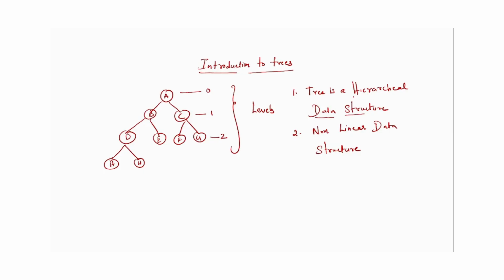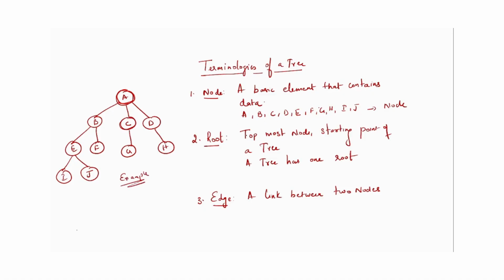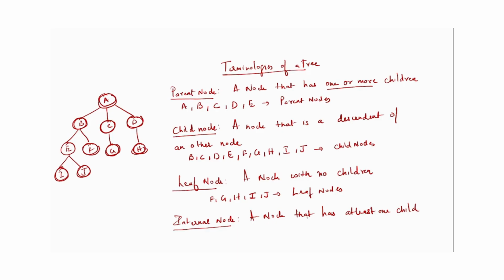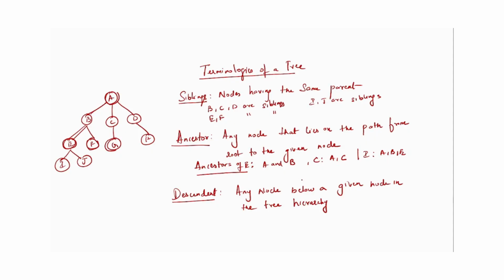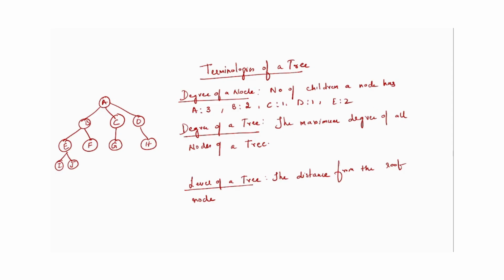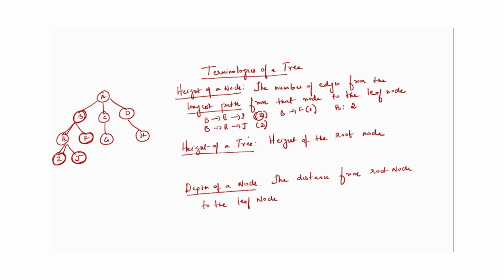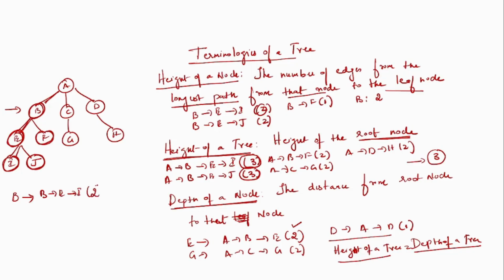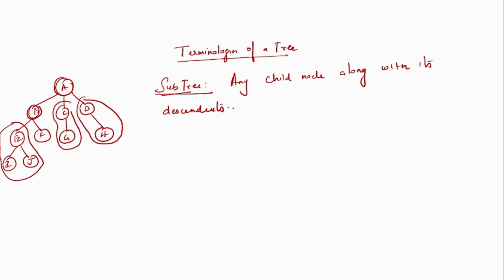Introduction to Trees in Data Structures | Terminologies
Unlock the fundamentals of Trees in Data Structures with this beginner-friendly tutorial! 🌳
In this video, you’ll learn:
✅ What are Trees in Data Structures?
✅ Key Terminologies: Root, Leaf, Height, Degree, Depth
Perfect for B.Tech, Computer Science, AIML, Data Science, and IT students preparing for exams, interviews, or coding practice.

👉 Watch till the end for clear explanations with examples!